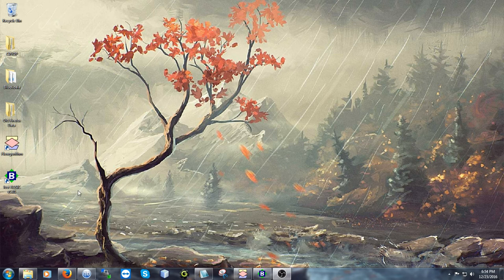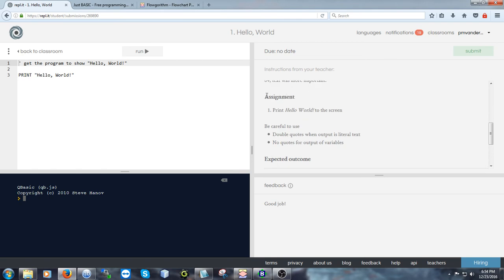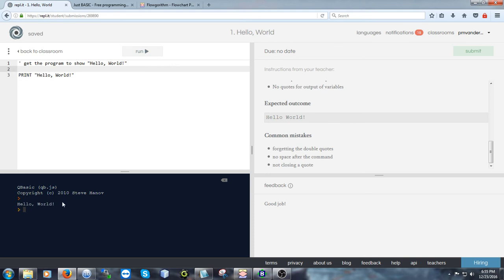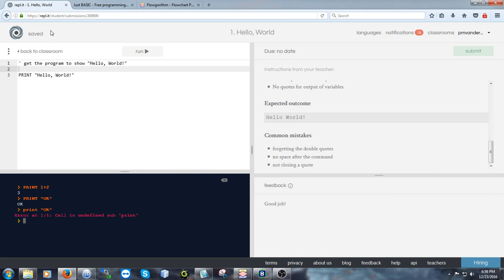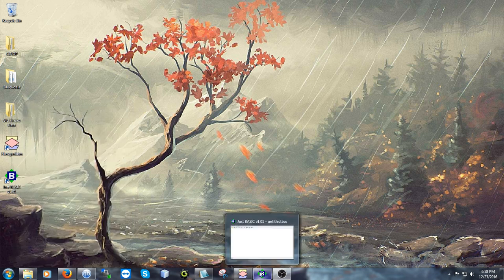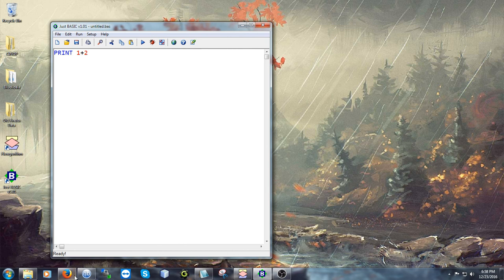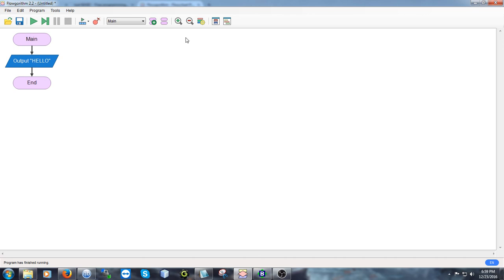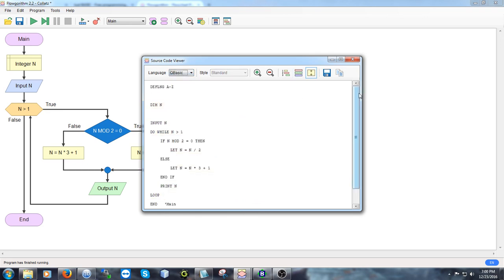Introduction to BASIC for Beginners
Gameskool's hardcore programming course. Take a leap and learn how to program.